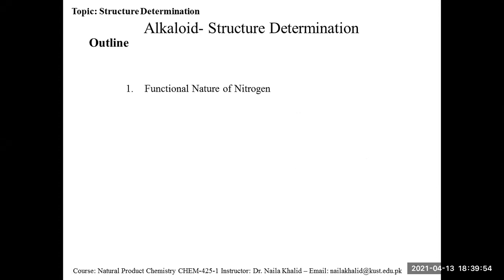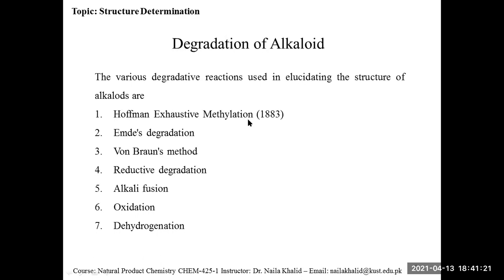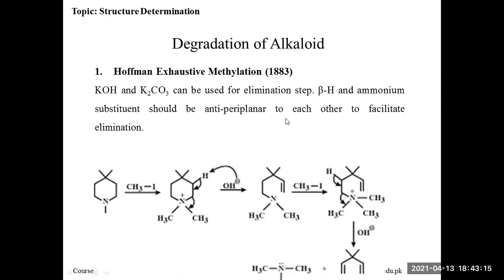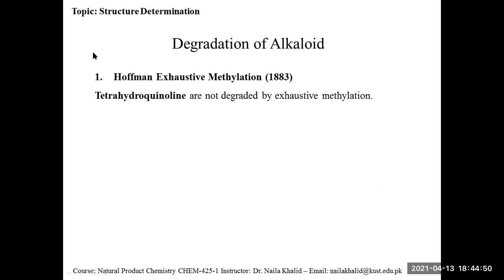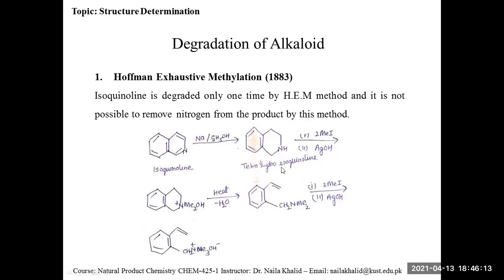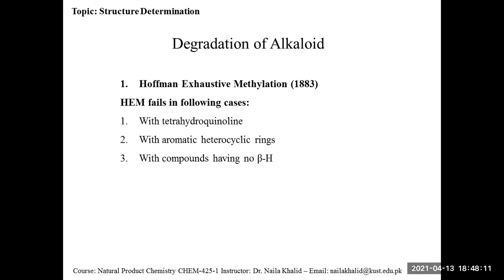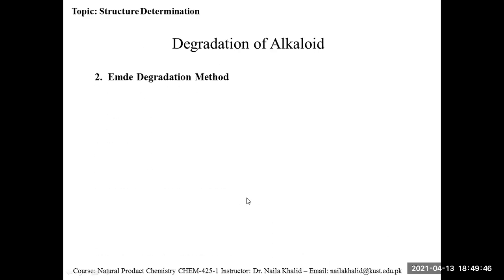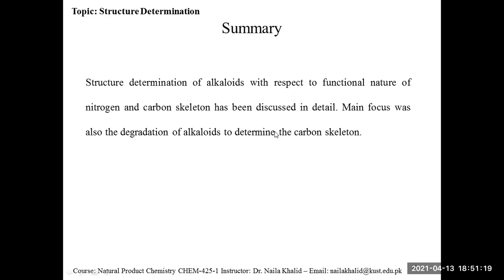Degradation of alkaloids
Degradation of alkaloids gives identifiable products, helpful in the determination of structure. Two important degradation techniques: Hoffman Exhaustive Methylation and Emde degradation Techniques have been discussed.